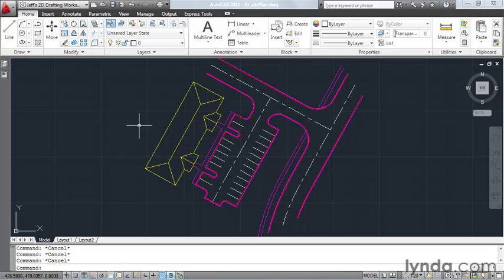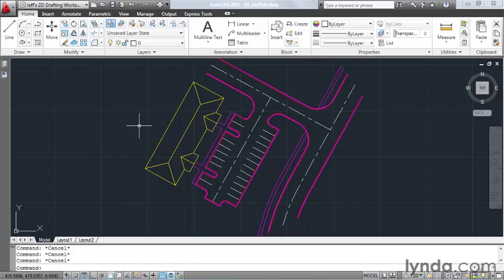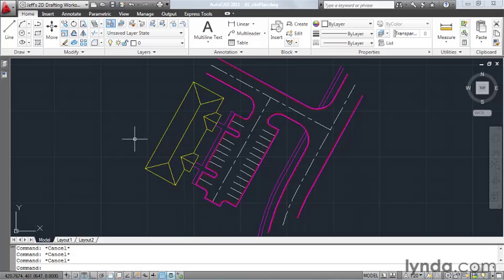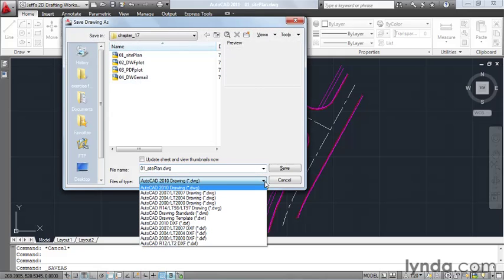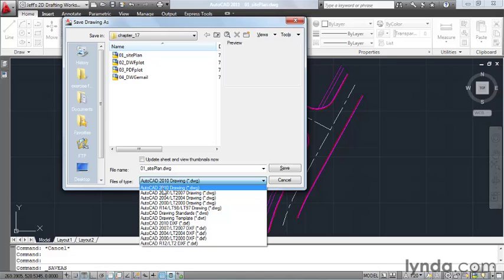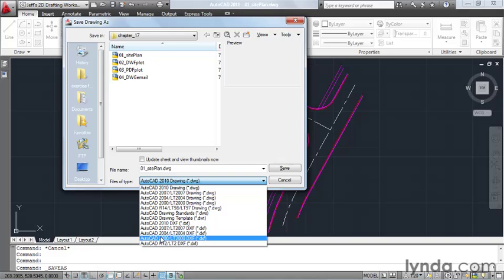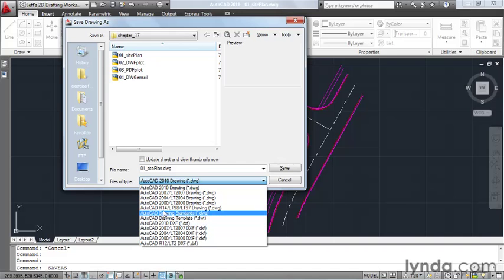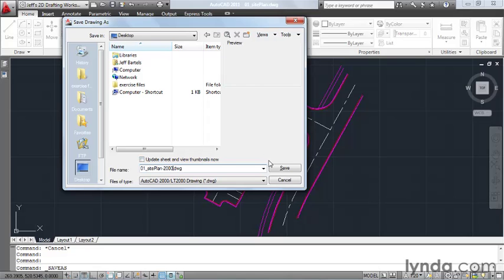1701 Saving drawings to other formats